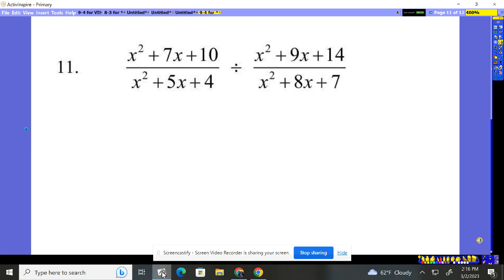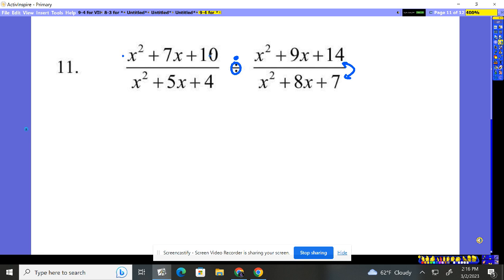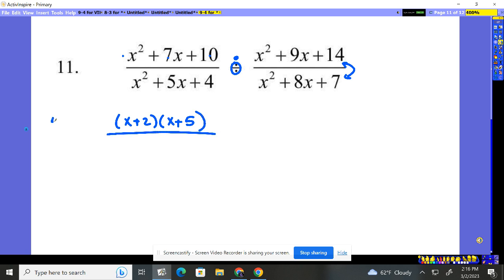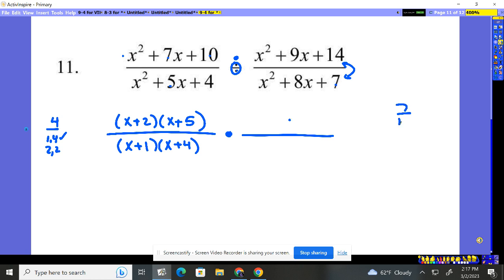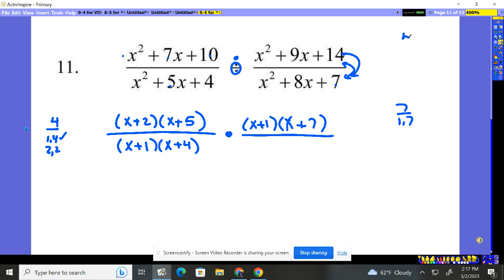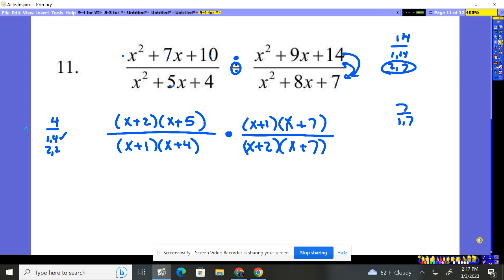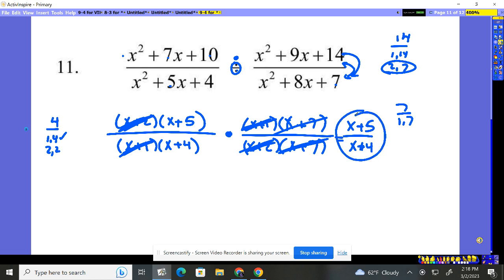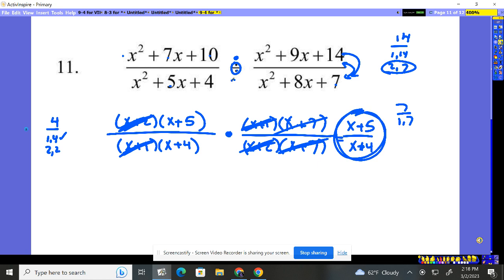Algebra 2 9-4 #11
Division of Rational Functions requiring factoring